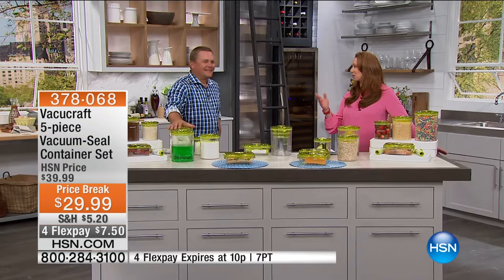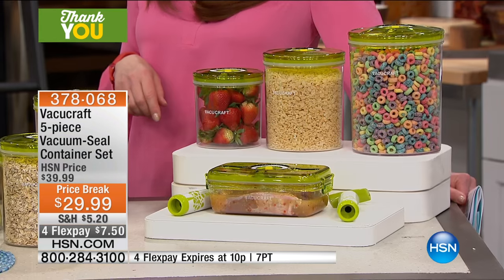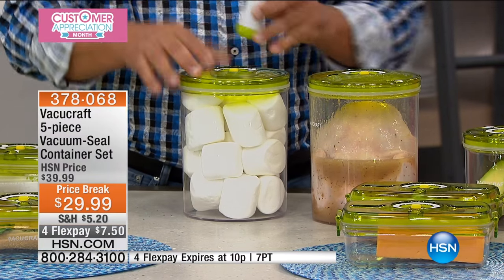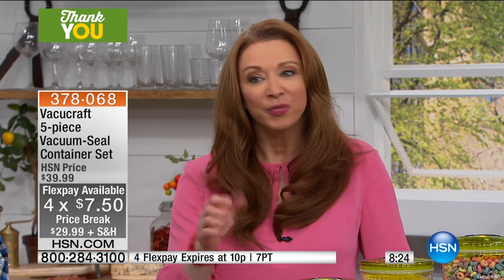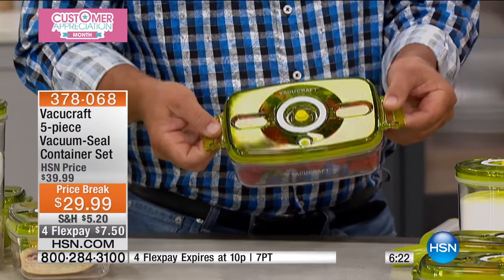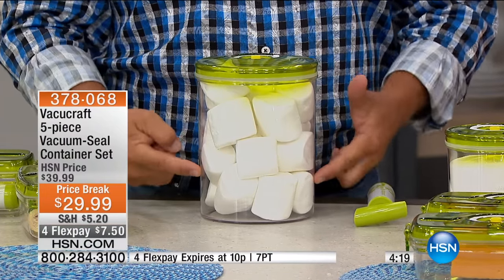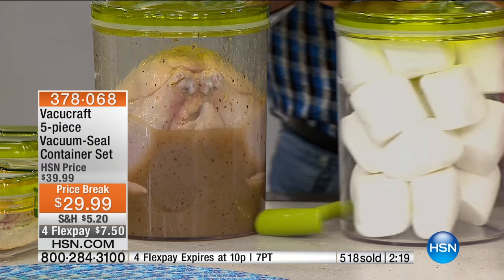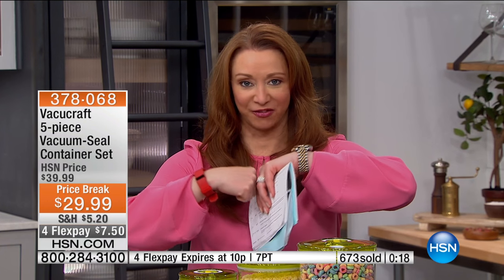Vacucraft 5piece VacuumSeal Container Set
Looking for a better way to seal, store and marinate? Vacucraft delivers. Dinner leftovers. Dry recipe ingredients. The makings of your next great...